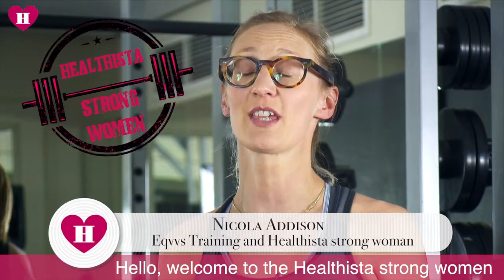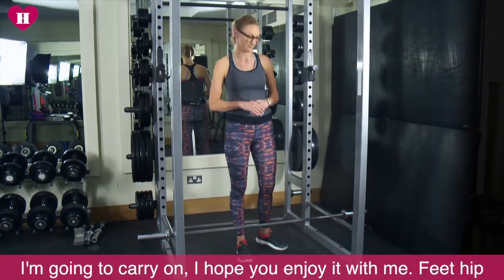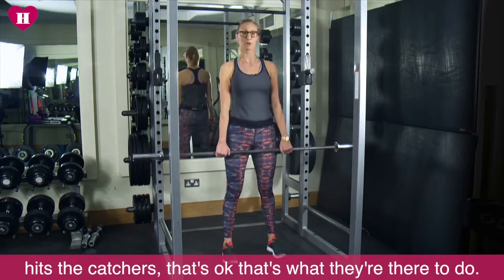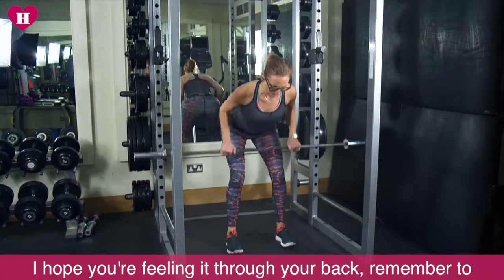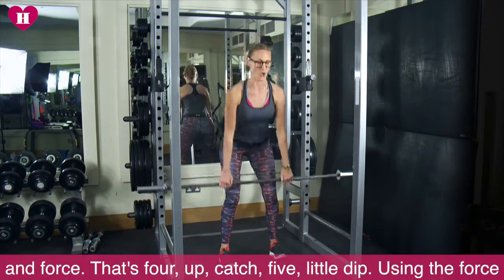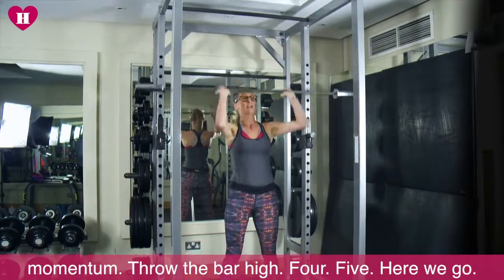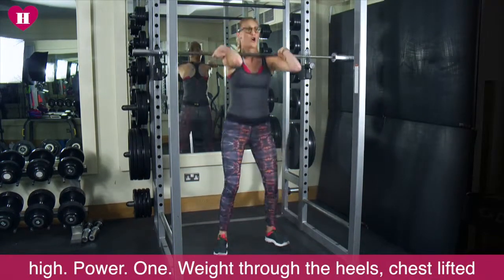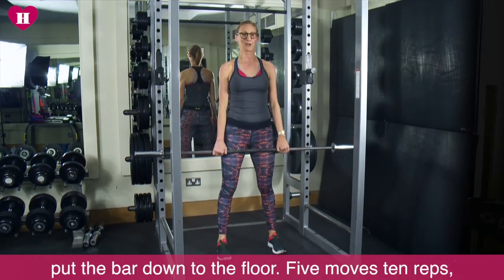The finisher workout - Weightlifting for women | Ep. 13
NEW Healthista's strong woman series run by Nicola Addison, personal trainer of Eqvvs training who trains models Elle Macpherson, Daisy Lowe and Erin O’Connor. This time it comes down to combining all of the movements we've learnt and putting them together to create 'The finisher workout'.